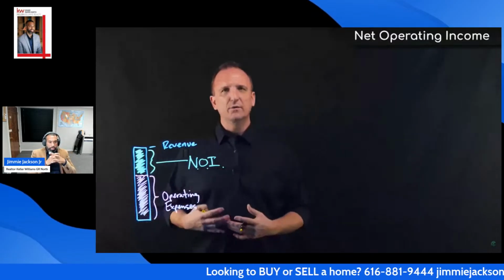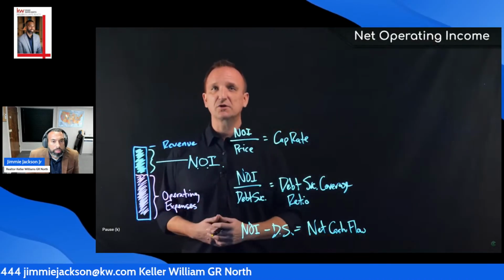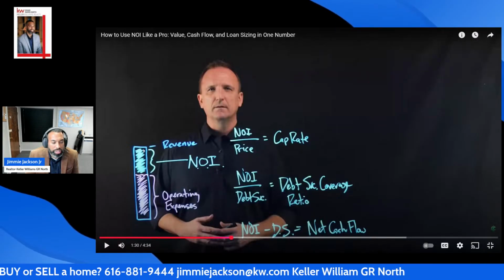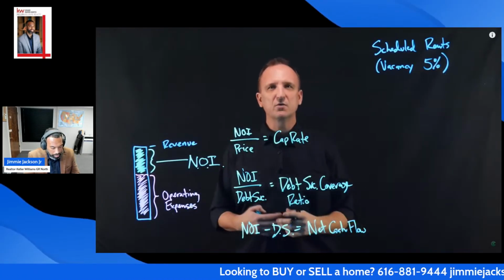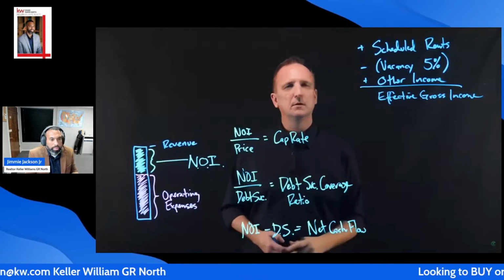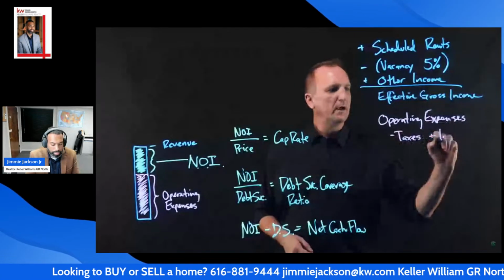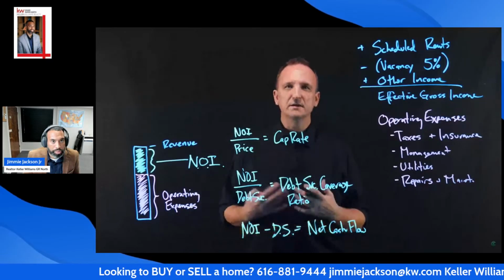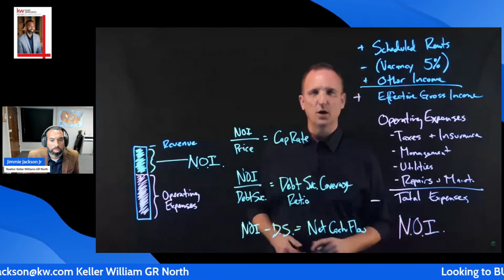What is an NOI? Let's check it out!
Ever wondered what “NOI” means in real estate investing?
In this video, I will use online sources while explaining Net Operating Income (NOI); one of the most important numbers every investor and property owner should understand.

You’ll learn:
1. What NOI actually measures
2. How to calculate it (and what’s not included)
3. Why investors use NOI to compare properties and evaluate returns
4. How understanding NOI can help you make smarter investment decisions

Whether you’re a new investor, Realtor®, or just curious about real estate income metrics — this quick breakdown will help you see properties like a pro.